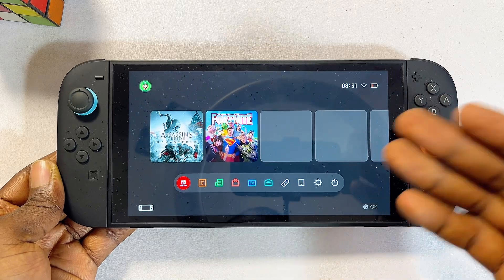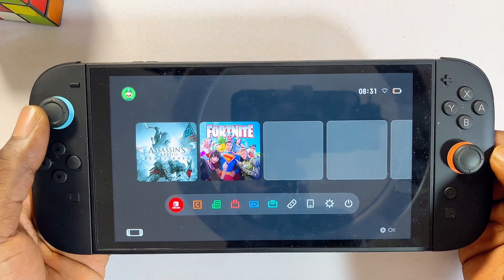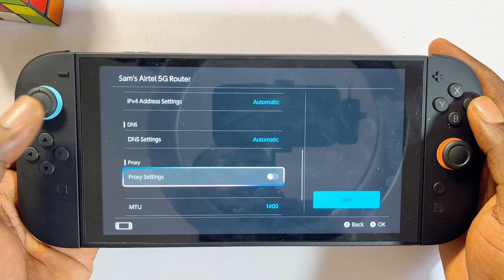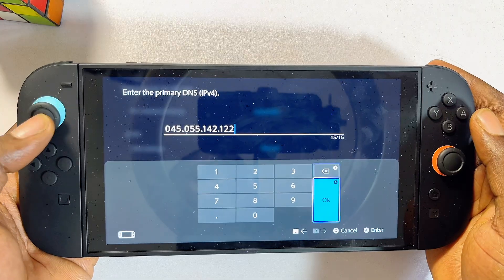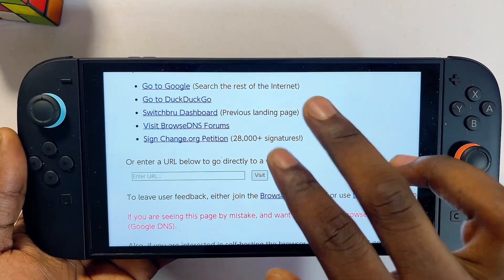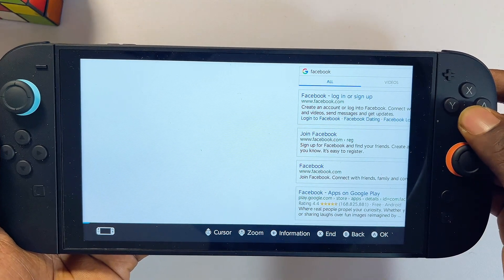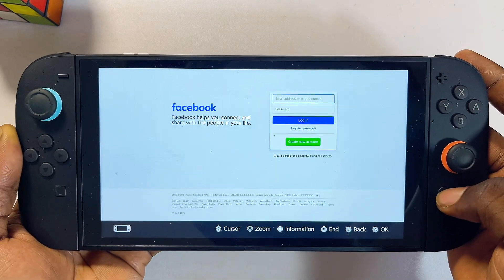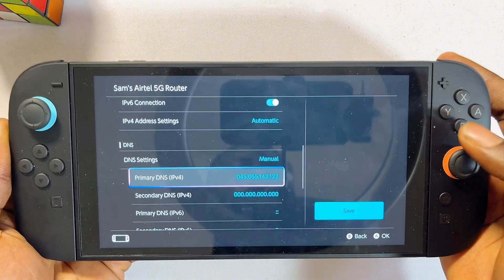Use Google on Your Nintendo Switch 2!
In this video, I’ll show you exactly how to get and use Google web browser on your Nintendo Switch 2. If you’ve ever wanted to browse the internet, search Google, visit websites, open URLs, or even stream videos on your Switch 2 using the Google Browser, this tutorial is for you. I’ll walk you through a simple method to access a fully functional Google web browser on your Nintendo Switch 2. You’ll be able to search anything online, visit any link, and enjoy the internet experience just like on a phone or computer—right from your Nintendo Switch 2. Whether you’re trying to access Google, check websites, or browse the internet without issues, I’ve got you covered step-by-step.